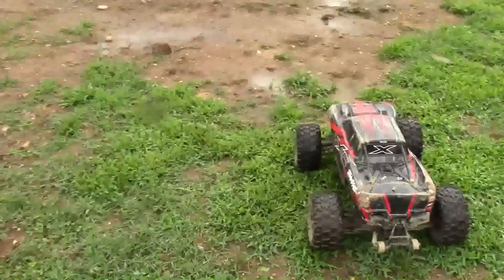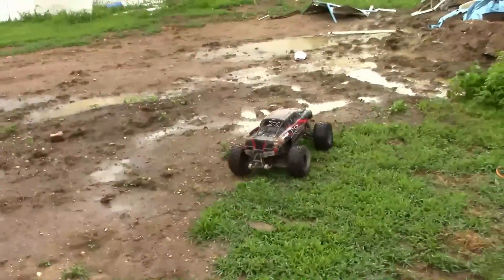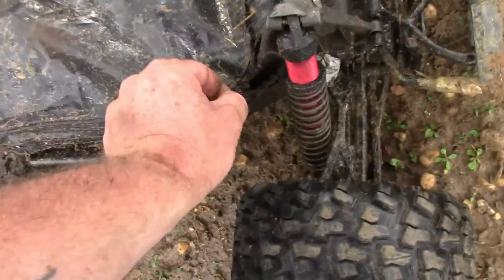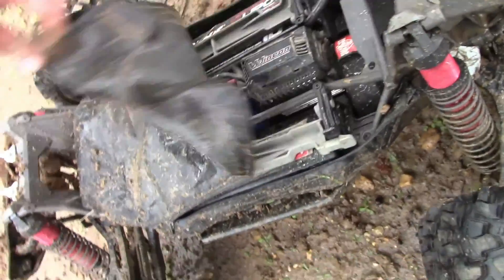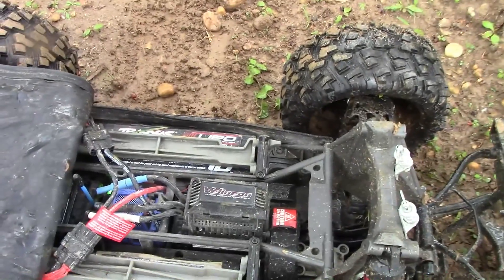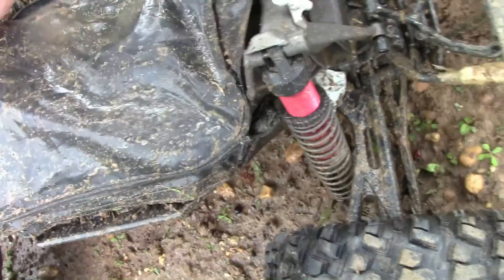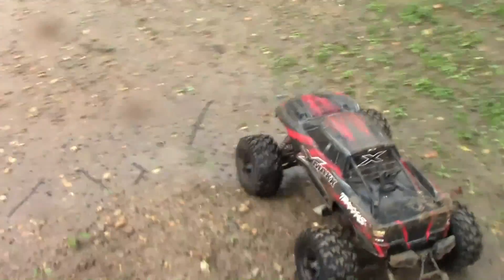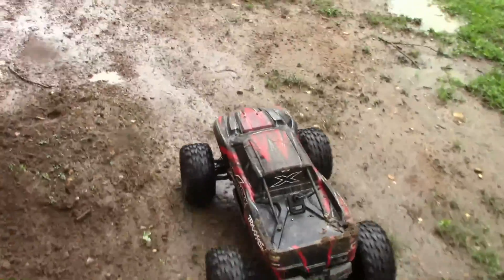MAXX MUDDIN! PLEASE READ ENTIRE DESCRIPTION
I AM OUT OF THE HOSPITAL. TEMPORARILY... THANK YOU FOR EVERYONES SUPPORT DURING THIS TIME!! GET YOUR AEROMARINE LAMINATES "FLIP CLIPS" BODY POSTS THE RJ SPEED PRO MOD IS FOR SALE..BEST OFFER. I WILL SELL OTHER VEHICLES TO KEEP THINGS GOING HERE.